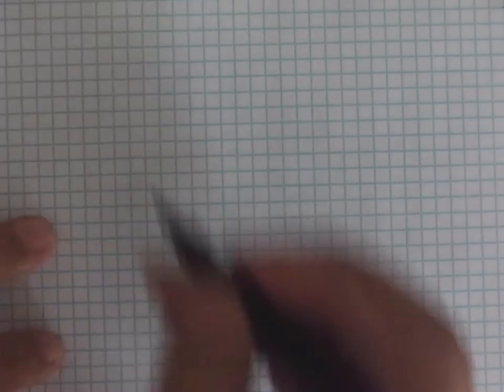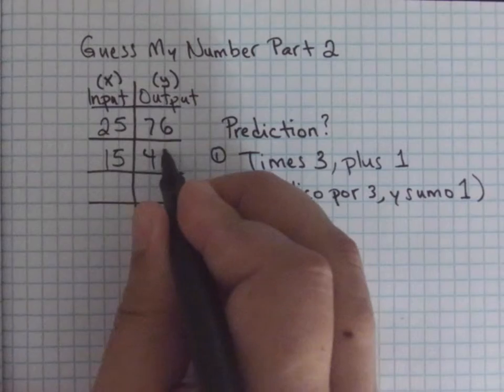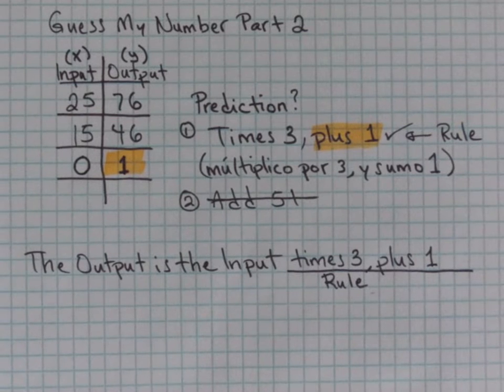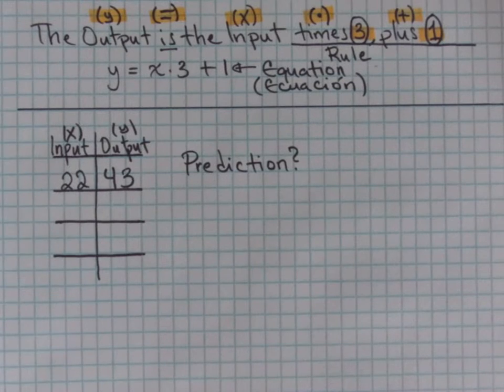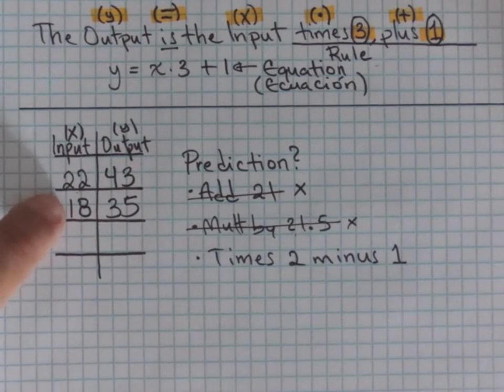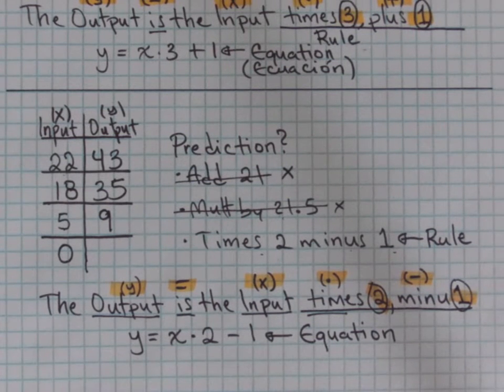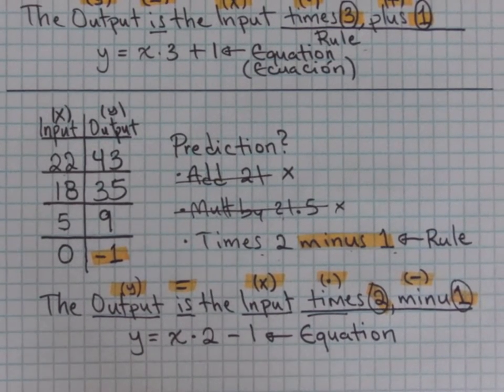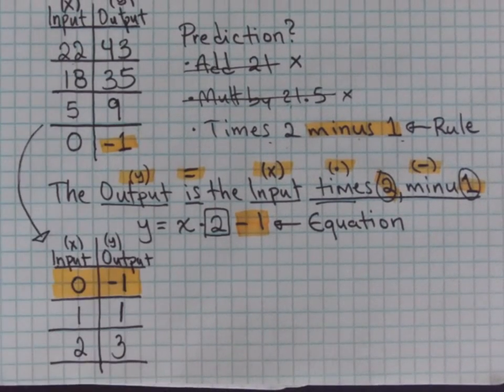Per2 Guess My Equation Part 2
Introduction on how to use an Input/Output Table (T-Chart) in order to generate a linear equation.